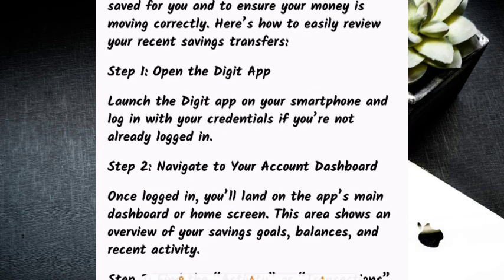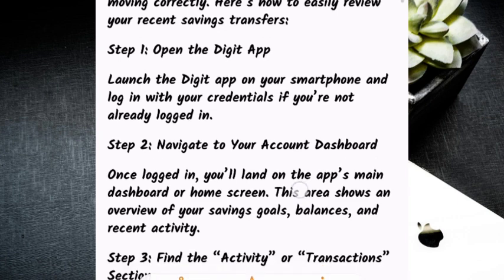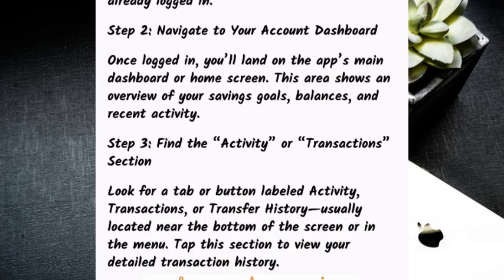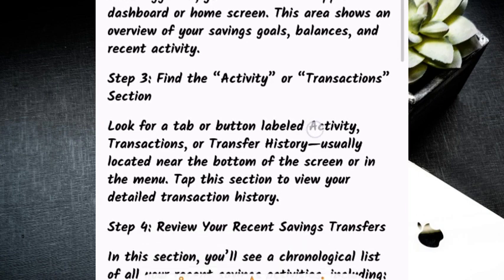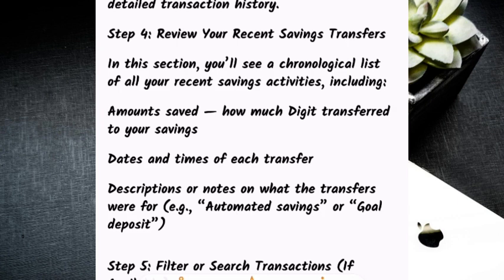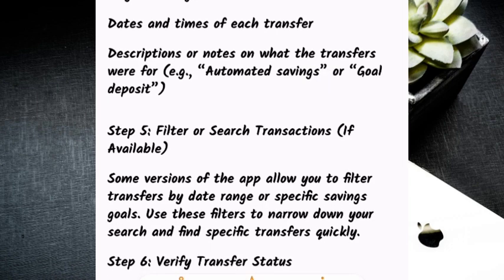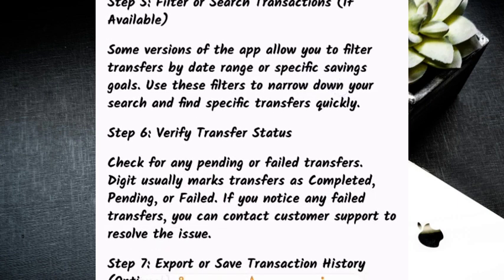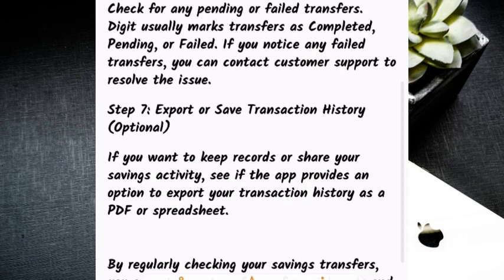HOW TO CHECK YOUR RECENT SAVINGS TRANSFERS IN DIGIT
In This Video, you will learn about HOW TO CHECK YOUR RECENT SAVINGS TRANSFERS IN DIGIT